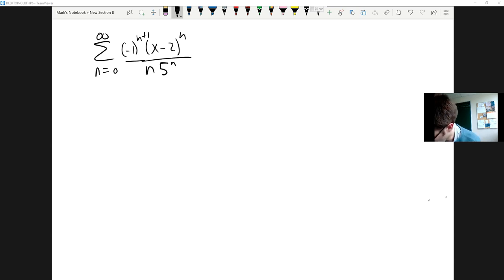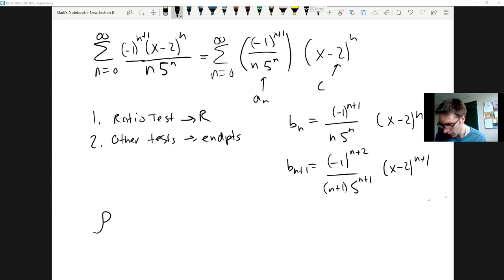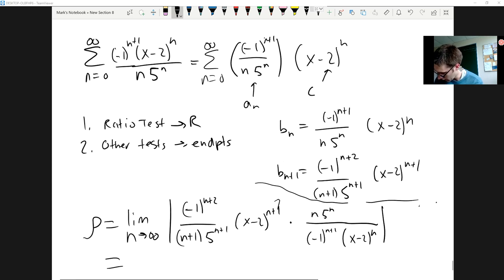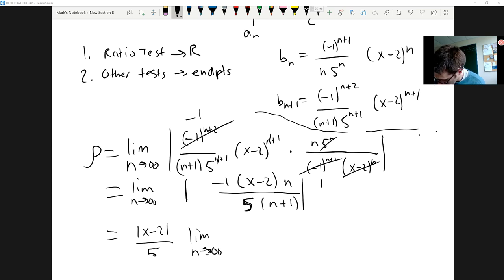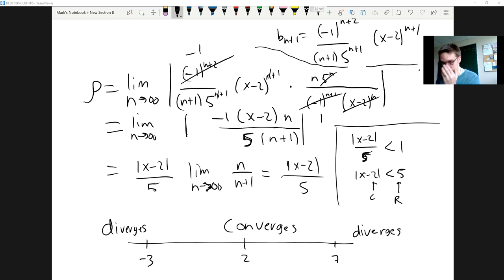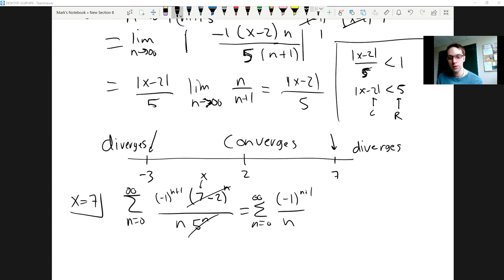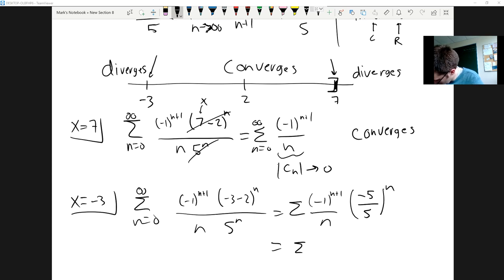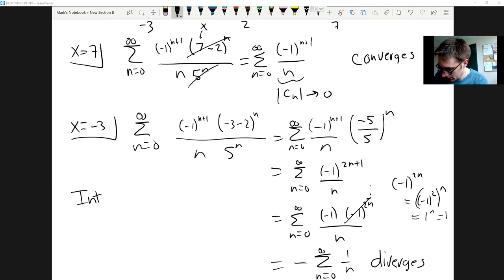40 example finding the interval of convergence